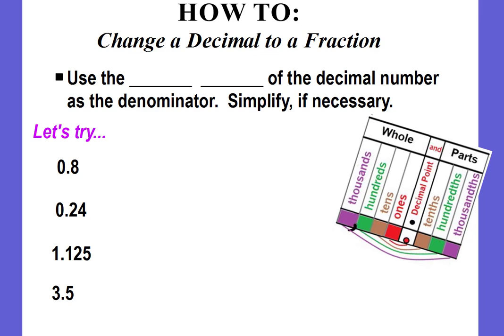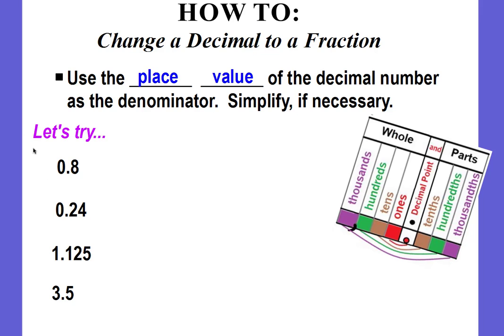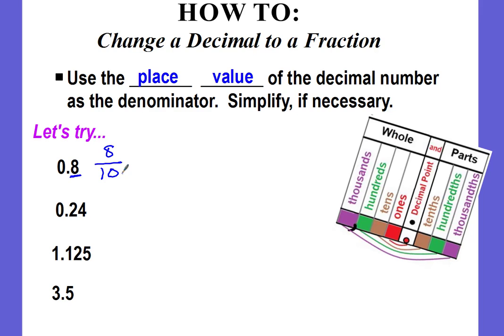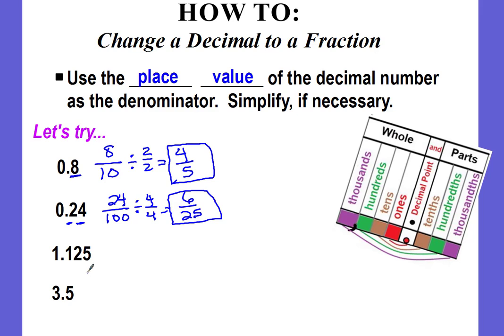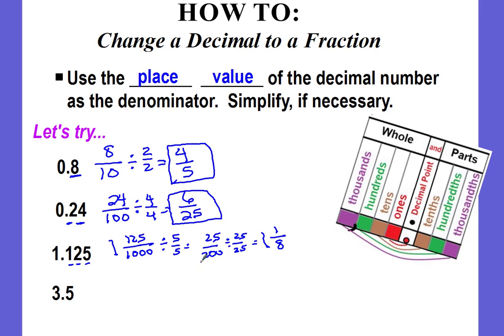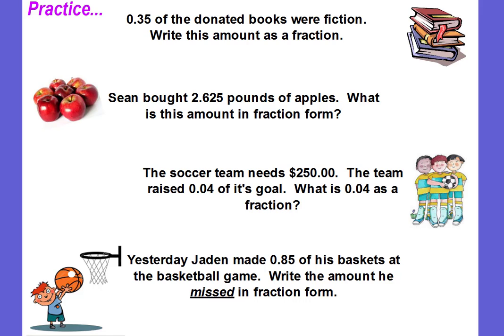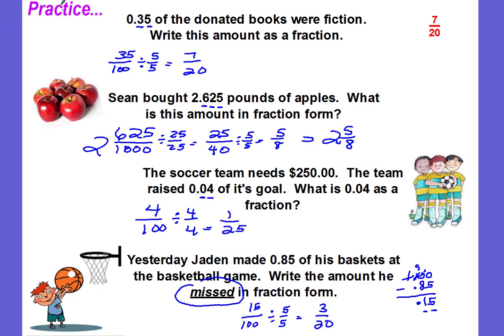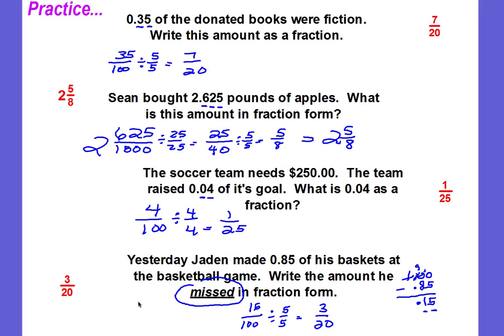Decimal to Fraction Conversions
A 6th grade lesson on converting decimals to fractions using scale factor and place value.